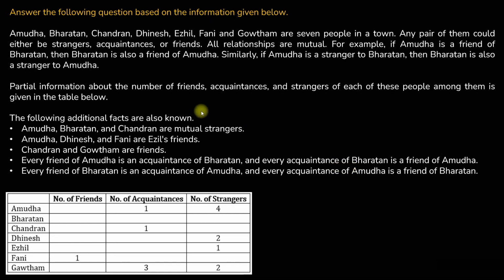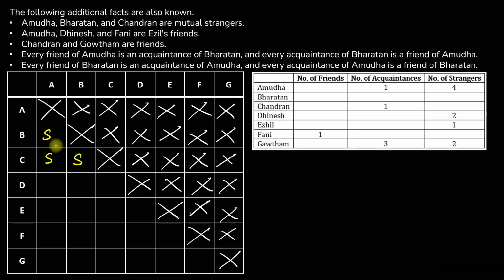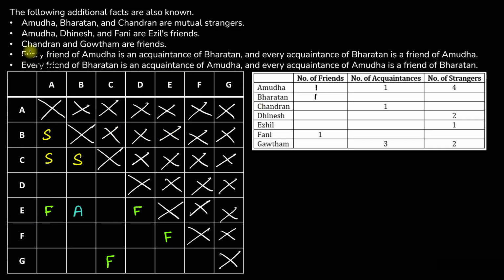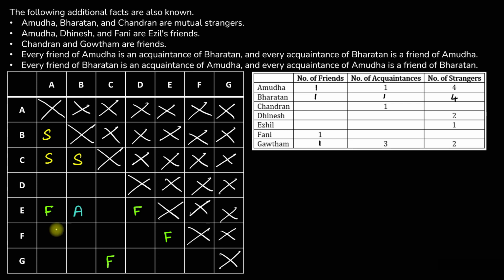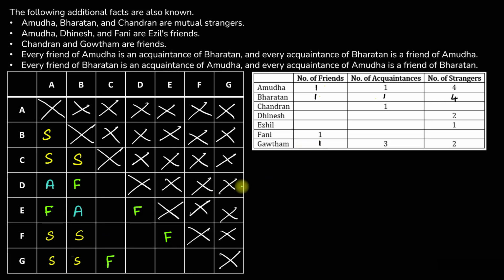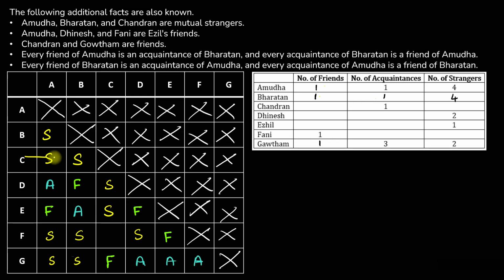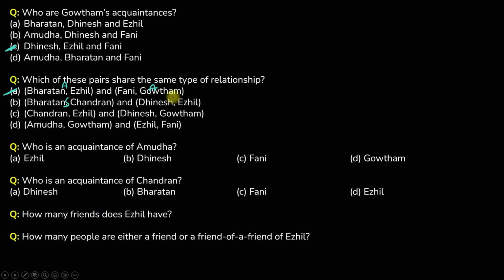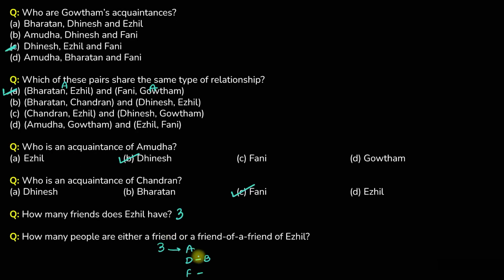Friend Acquaintane Stranger CAT 2021 Slot 1 LRDI Solution CAT PYQs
Topicwise Preparation

Join Us